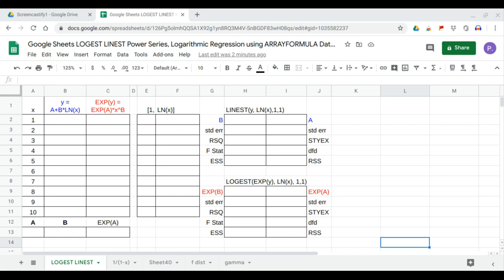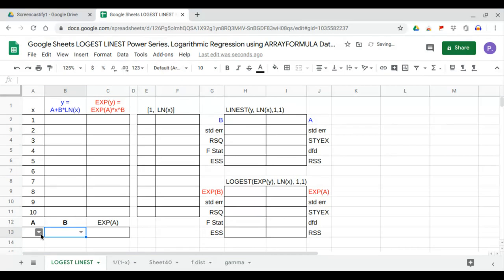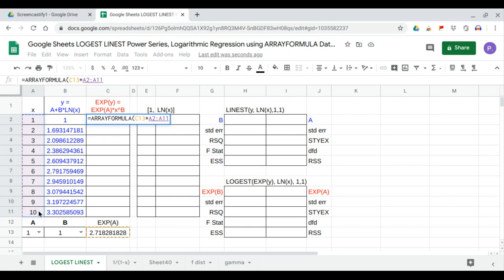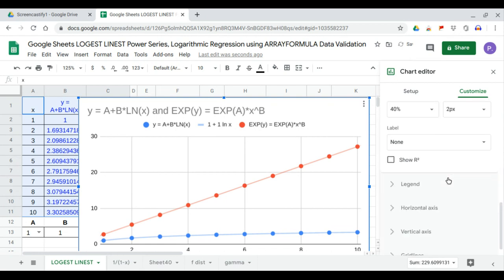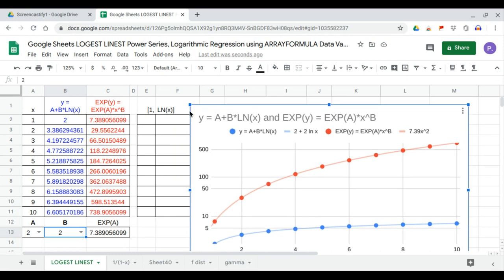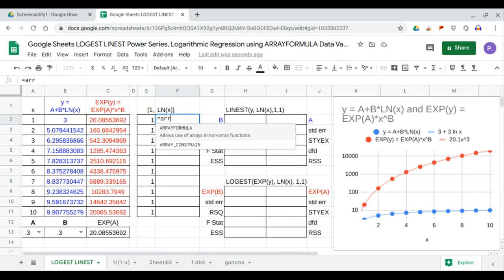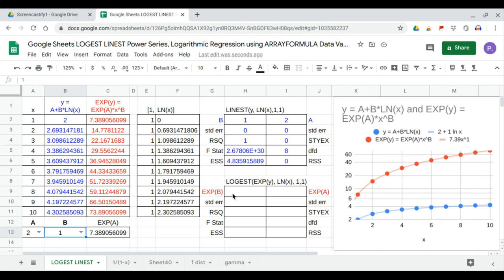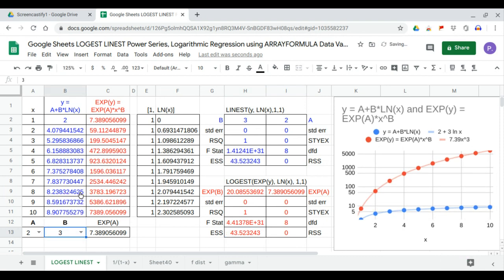Google Sheets LOGEST LINEST Power Series, Logarithmic Regression using ARRAYFORMULA Data Validation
This video shows the relation betwee Logarithmice and Power Series Regression using LOGEST, LINEST, ARRAYFORMULA, and Data Validation.